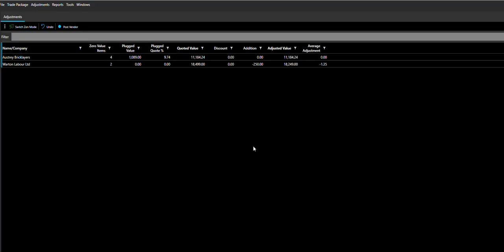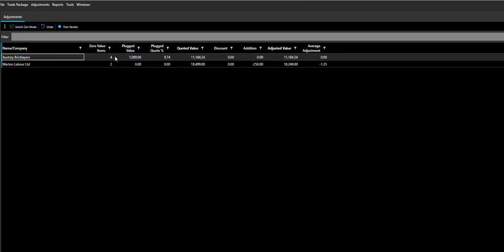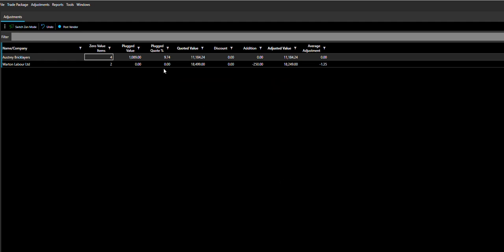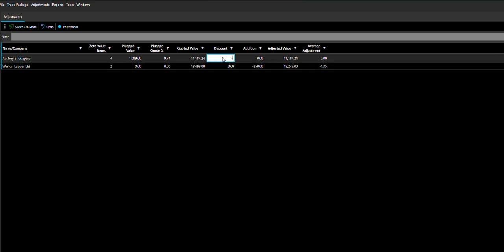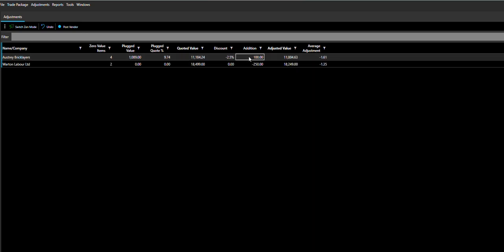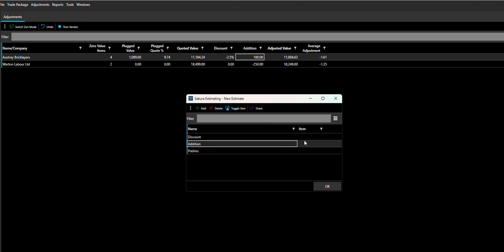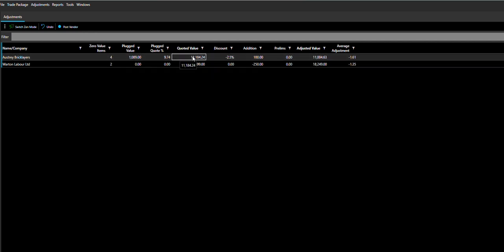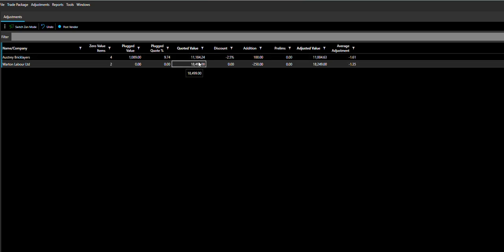An overview of Adjustment Entry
Conditioning quotations to create true package value, spreading values or creating BQ items and posting best value quotation